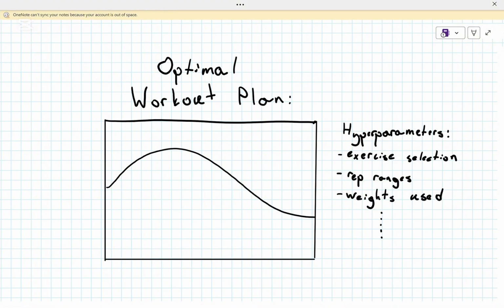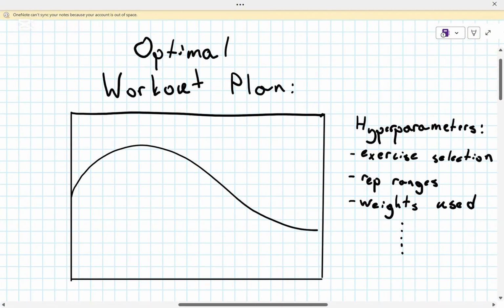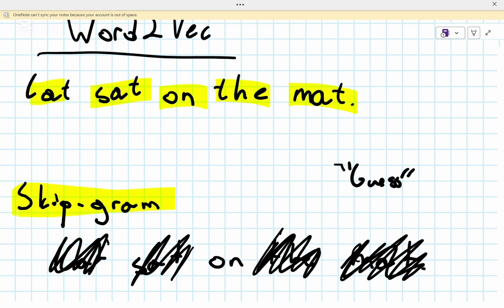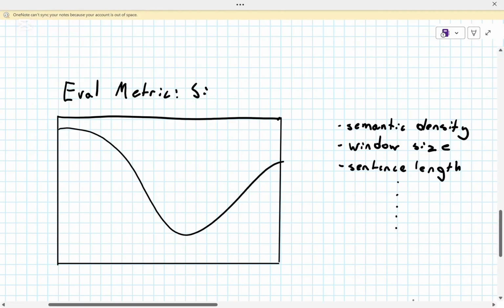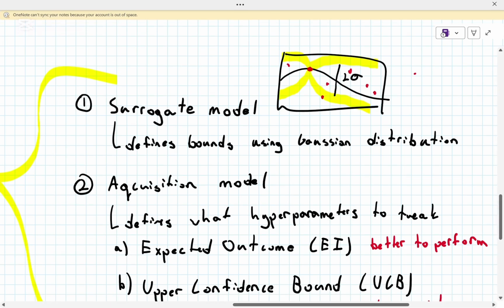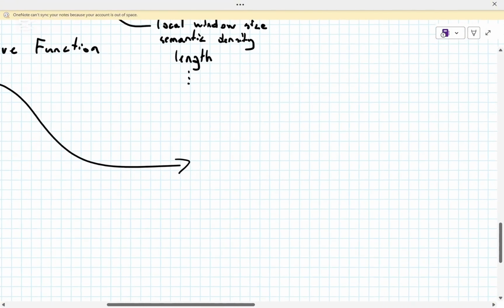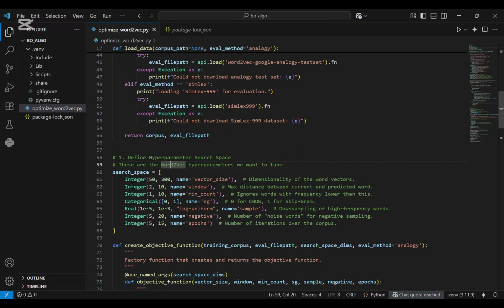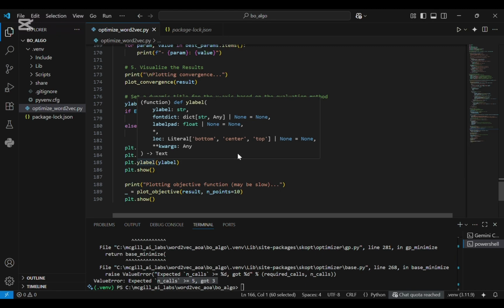Bayesian Optimization Explained in 18 Minutes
Bayesian optimization (BO) is a popular approach to hyperparameter tuning in machine learning. Today, we're breaking down how it works and the intuitions behind it. As well, we will briefly discussing the applications of BO to further black-box optimization problems, including those in active McGill AI Lab projects!

The explanations are by Arron Shah.